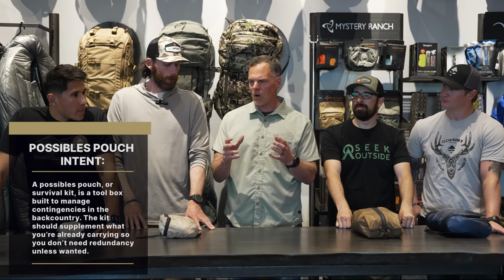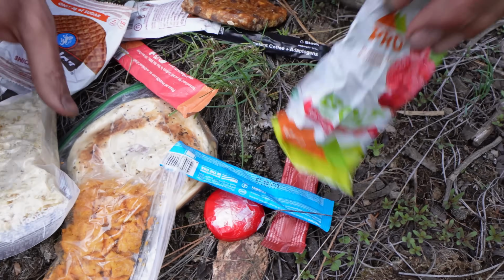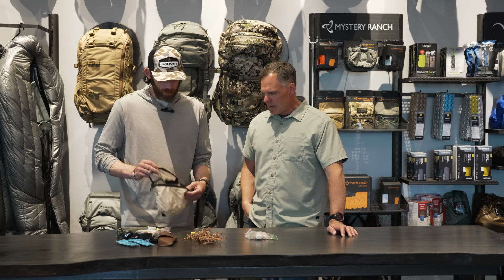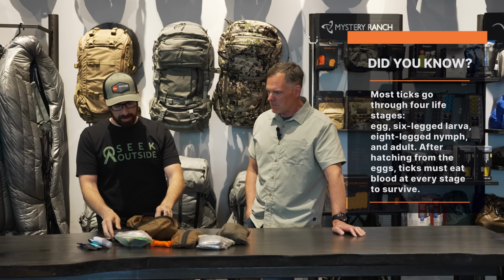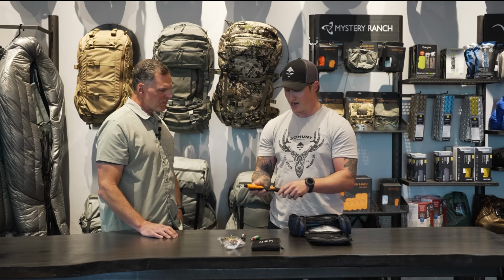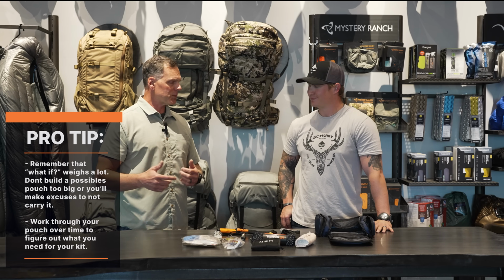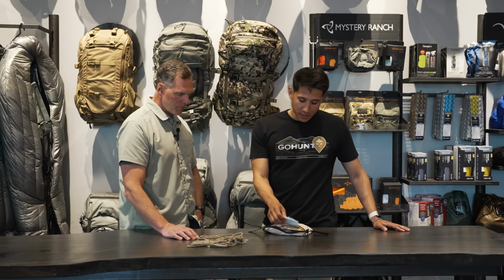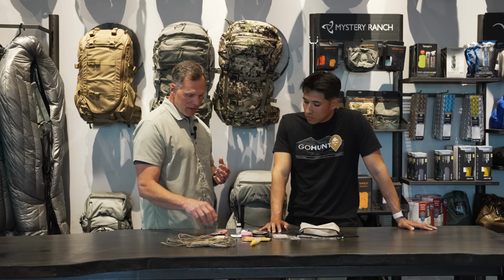John Barklow Rates GOHUNT Employees Possibles Pouches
In this video John Barklow rates GOHUNT's Brady, Campos, Omar, and, Paydon's possibles pouches. John has taught the skills and mindset required to live in remote wilderness, trained special operations units, developed clothing and equipment for military and hunting industries and more. Watch as John rates four possible pouches and provides his feedback from over two-decades of surviving and training in remote wilderness environments.

GOHUNT Products in this video -